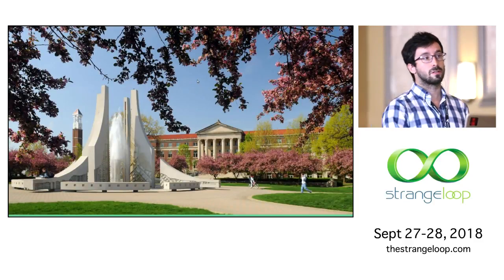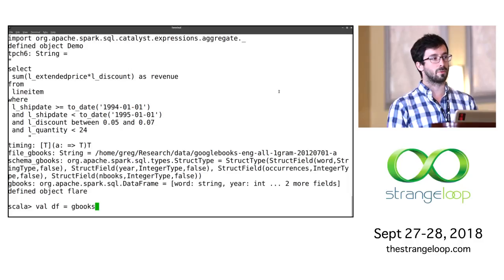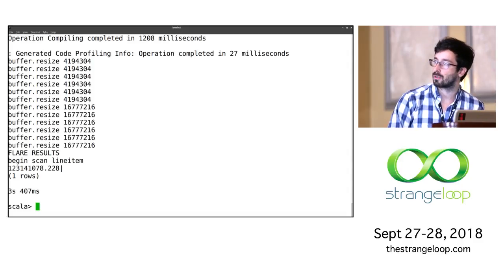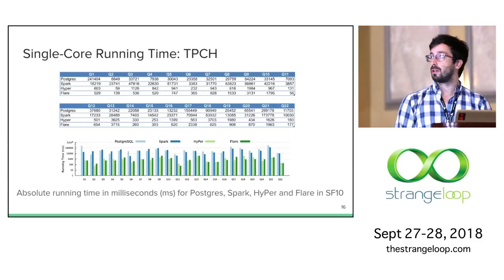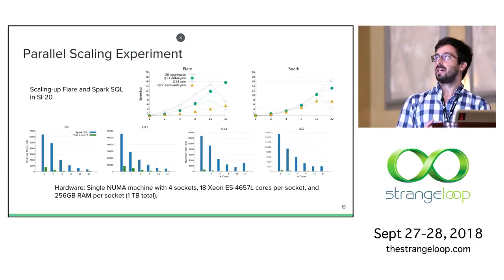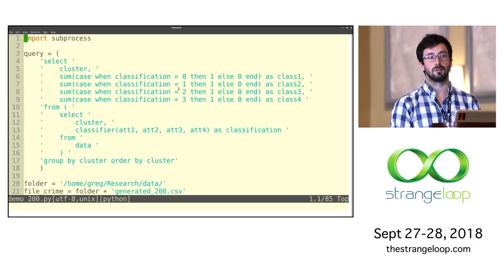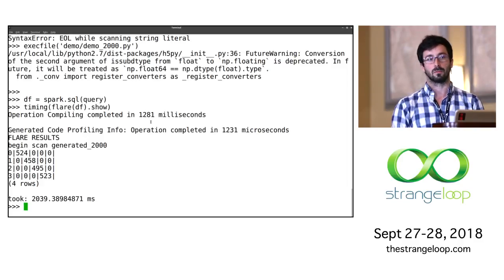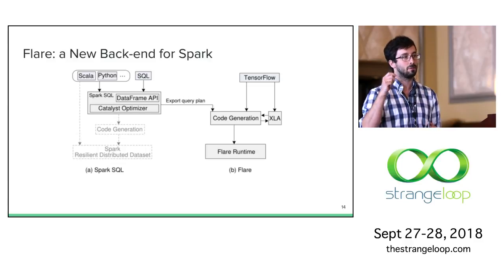"Flare: Optimizing Apache Spark for Scale-Up Architectures and Medium-Size Data" by Gregory Essertel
In recent years, Apache Spark has become the de facto standard for big data processing. Spark has enabled a wide audience of users to process petabyte-scale workloads due to its flexibility and ease of use: users are able to mix SQL-style relational queries with Scala or Python code, and have the resultant programs distributed across an entire cluster, all without having to work with low-level parallelization or network primitives.

However, many workloads of practical importance are not large enough to justify distributed, scale-out execution, as the data may reside entirely in main memory of a single powerful server. Still, users want to use Spark for its familiar interface and tooling. In such scale-up scenarios, Spark's performance is suboptimal, as Spark prioritizes handling data size over optimizing the computations on that data. For such medium-size workloads, performance may still be of critical importance if jobs are computationally heavy, need to be run frequently on changing data, or interface with external libraries and systems (e.g., TensorFlow for machine learning).

We present Flare, an accelerator module for Spark that delivers order of magnitude speedups on scale-up architectures for a large class of applications. Inspired by query compilation techniques from main-memory database systems, Flare incorporates a code generation strategy designed to match the unique aspects of Spark and the characteristics of scale-up architectures, in particular proc

Gregory Essertel